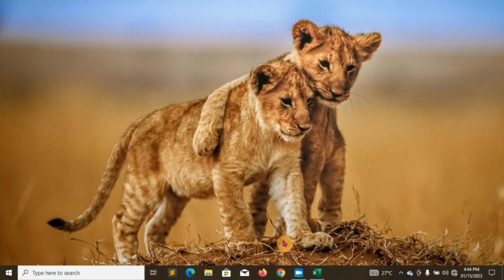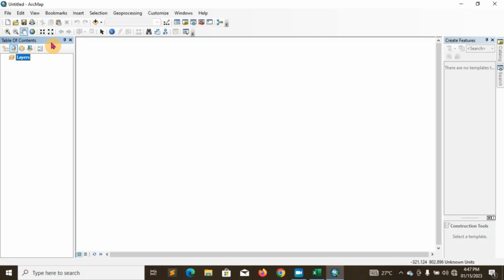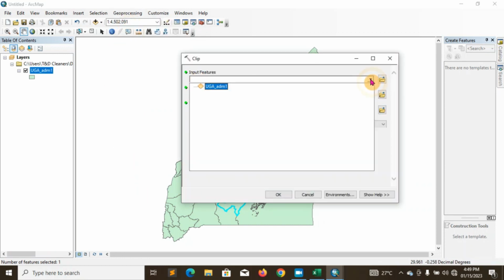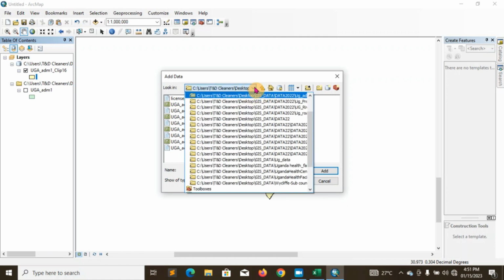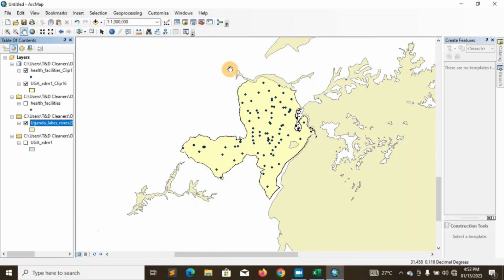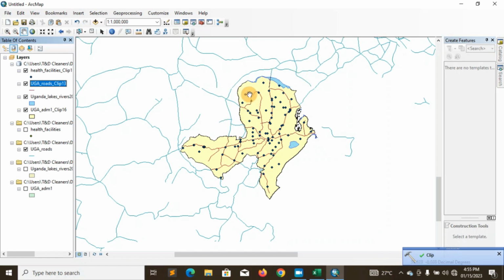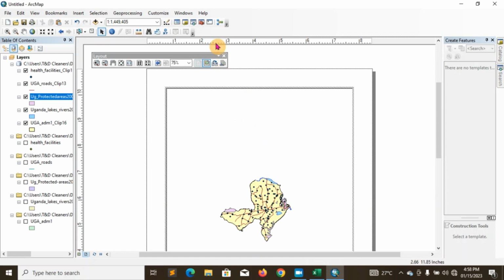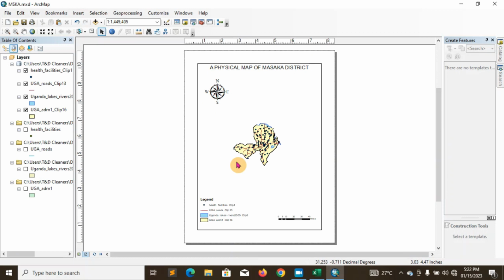HOW TO INSERT DATA WITHIN ARC MAP,CLIPPING DATA LAYERS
On a special note i Would like to inform my subscribers that am going to specialize in Ms word,excel,powerpoint and ARc map at times perhaps I appreciate the effort you are putting in this however I encourage everyone to tag a friend ,a family member such that I can get the morale to go ahead creating the content. !